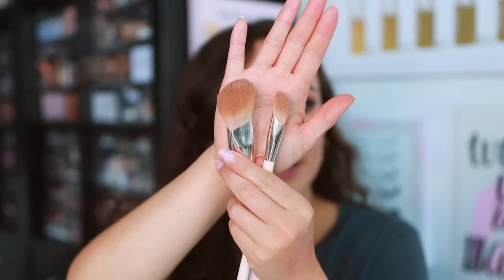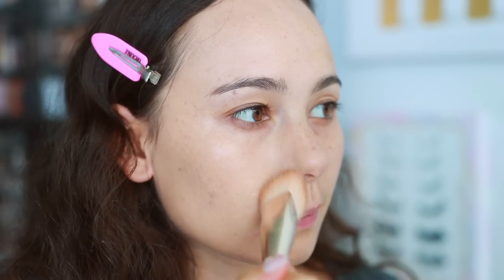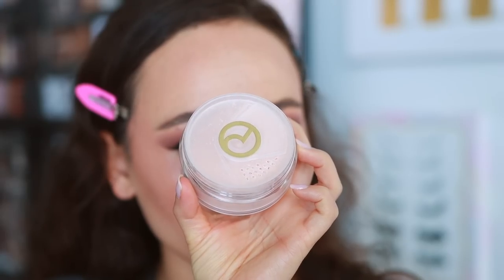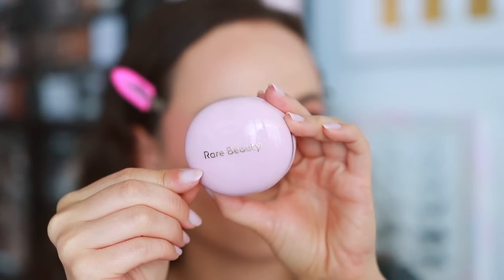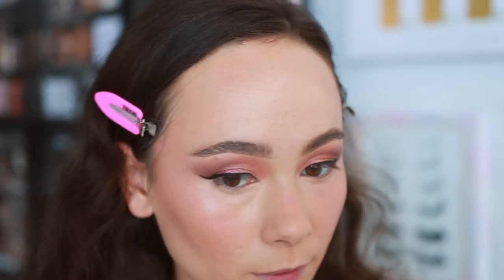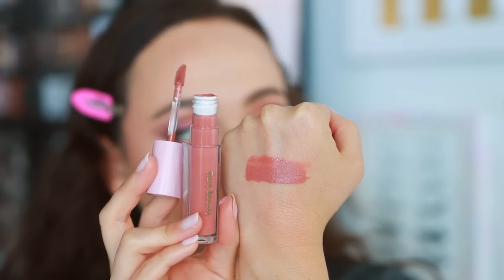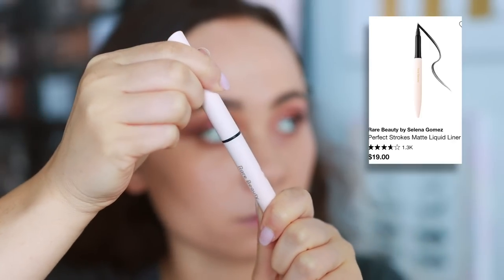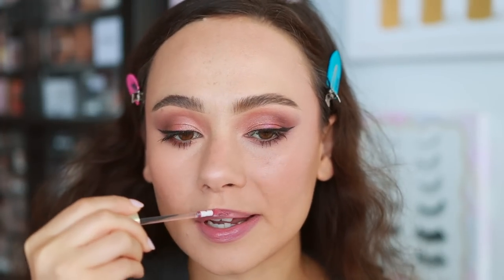EVERYTHING YOU NEED TO KNOW ABOUT RARE BEAUTY..Reviewing EVERY product!